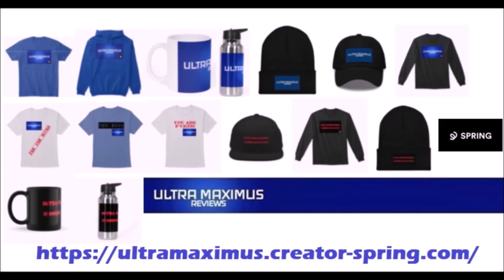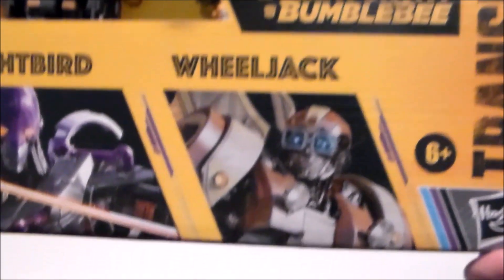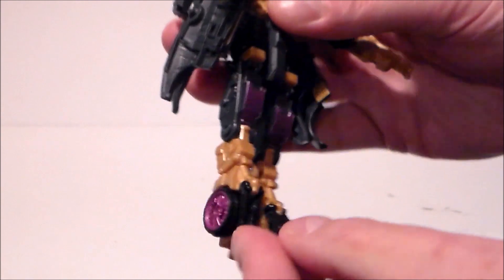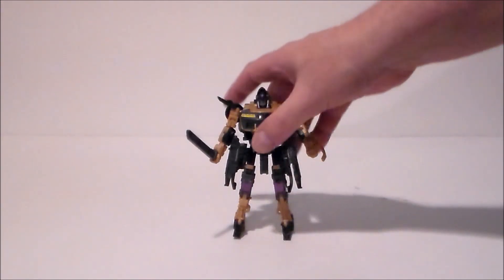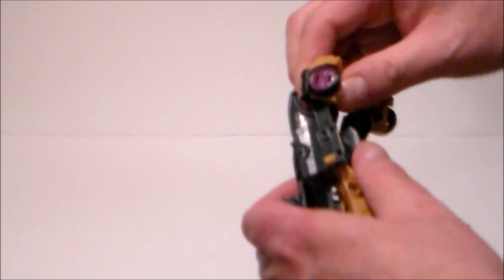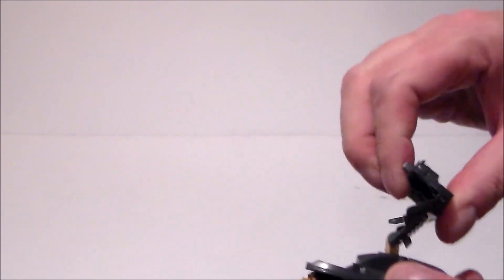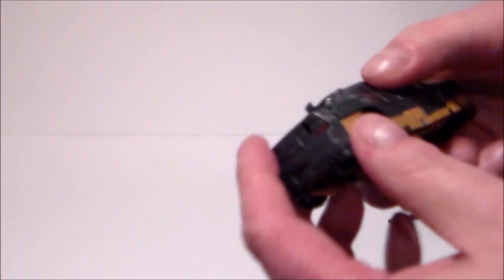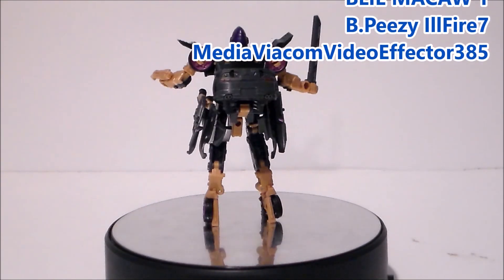🔥Nightbird | Transformers Rise of the Beasts | Jungle Mission 3-Pack | Target Exclusive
This is a review of the Target Exclusive Jungle Mission 3-Pack Nightbird from Transformers: Rise of the Beasts by Hasbro & Takara Tomy.